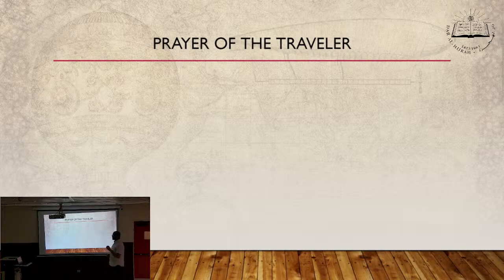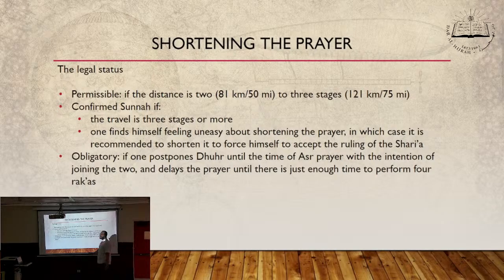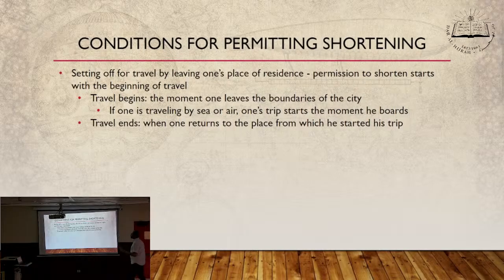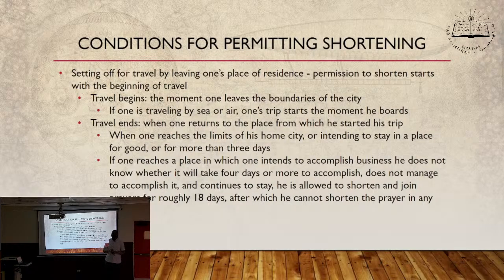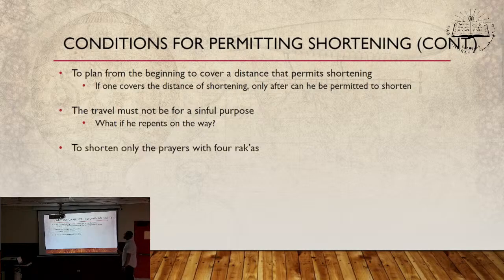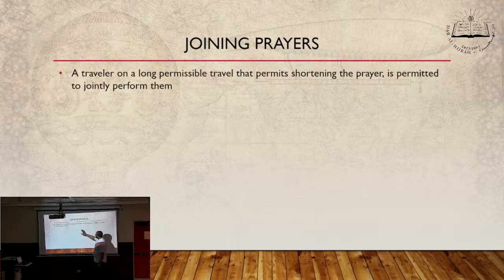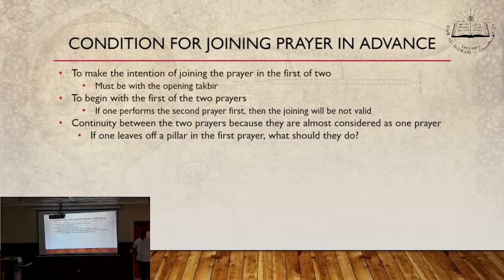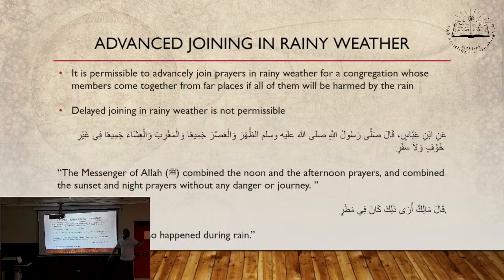Shafi'i Fiqh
w/ Br. Athman Jilo